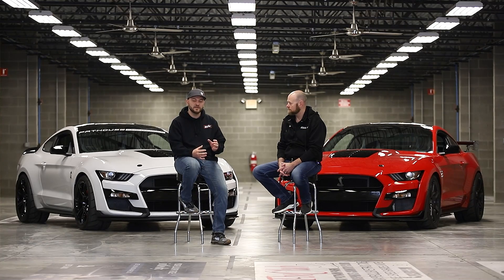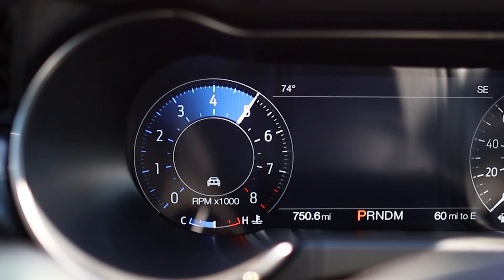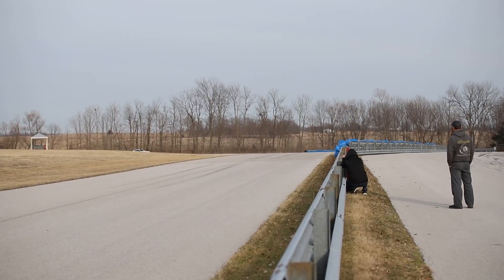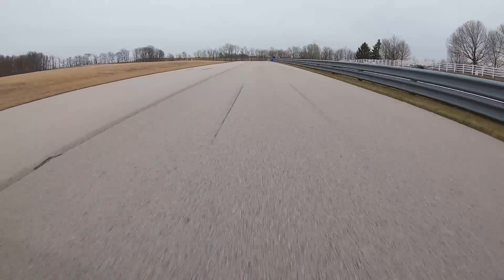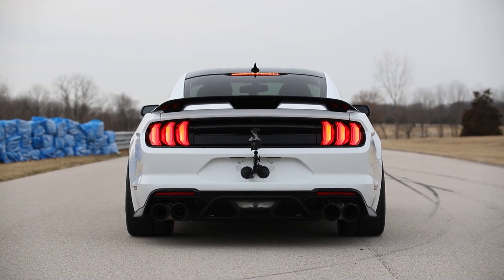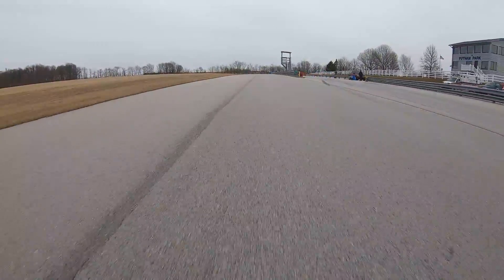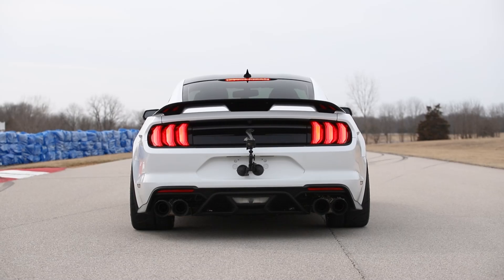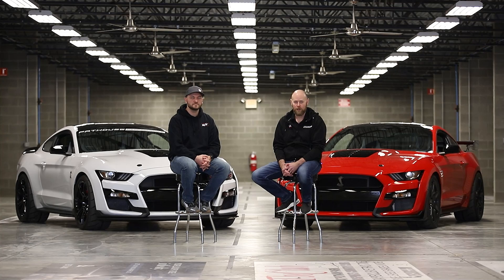2020+ Shelby GT500 MoTeC M150 Overview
Introducing the most advanced tuning system for your 2020+ Shelby GT500, the M150 ECU from MoTeC. The MoTeC M150 is fully integrated into the factory CAN bus system. This takes tuning to an entirely new level, as we now have total control over all vehicle systems. Whether you are looking to take your GT500 to the drag strip, road course, take on some roll racing, or just enjoy your car on the streets, the MoTeC M150 system has you covered.

Custom firmware enables us to implement the following features:
 - True Flex Fuel
 - Rolling Anti-Lag (turbo applications)
 - Launch Control
 - Advanced Traction Control (9 different levels)
 - Boost by Gear
 - Engine Fail-safes
 - Drive Mode Power Selection (via factory controls)
 - Ghost Cam (enabled in drag mode)
 - Advanced Data Logging

Fathouse Fabrications - Since 2012

We are your forced induction specialists.

Custom Turbo Kits
Custom Fabrication
Precision Welding
Parts Sales
Professional Installation
Dyno Tuning
Build Consulting

Fathouse Fab
9685 Old State Road 37 North